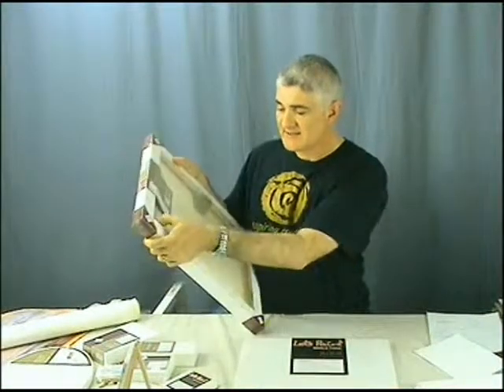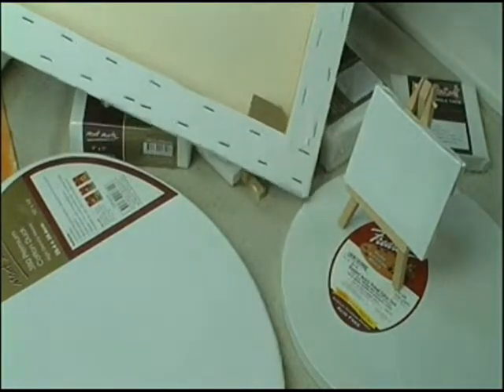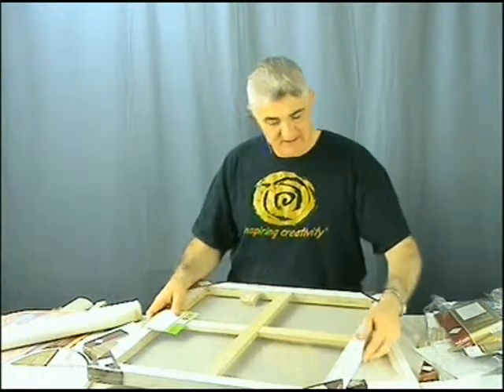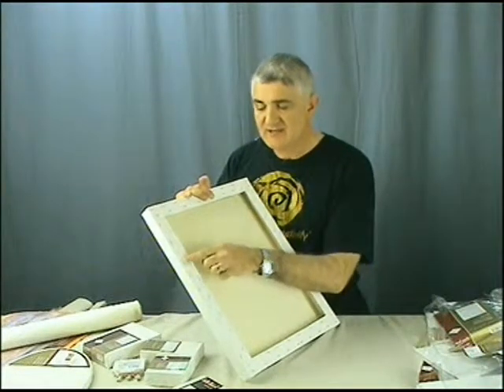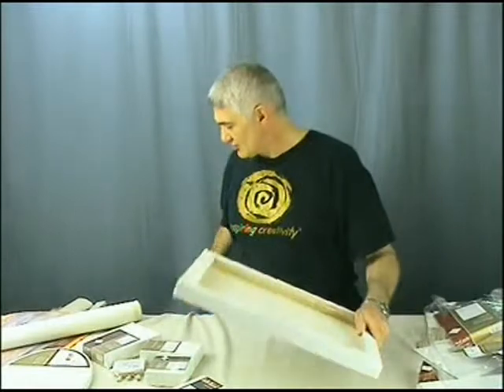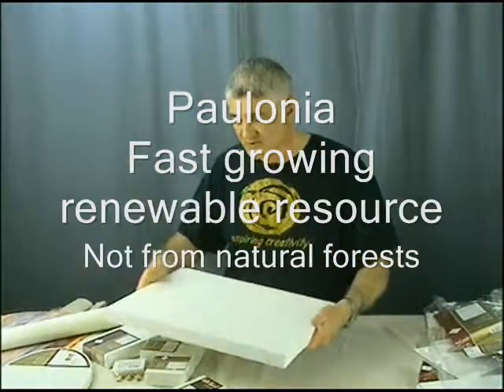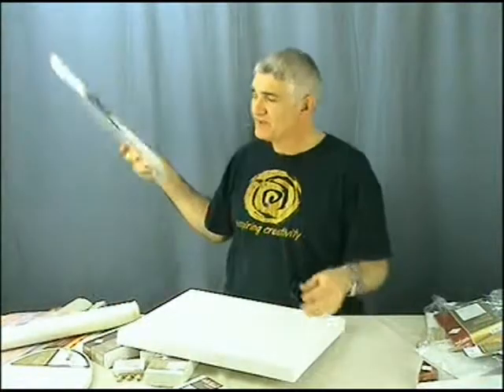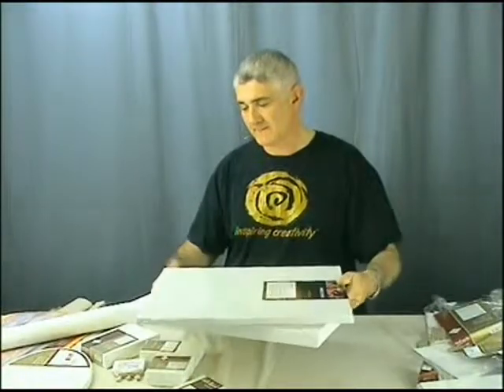PAINTING SUPPORTS 2 PRESTRETCHED CANVASES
features of prestretched canvases... what to look for and what to avoid